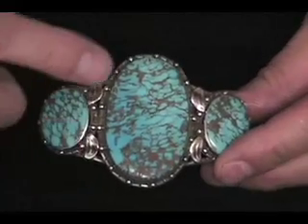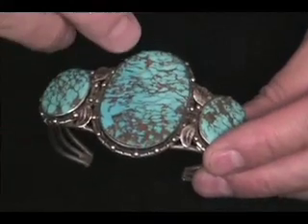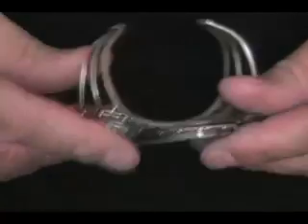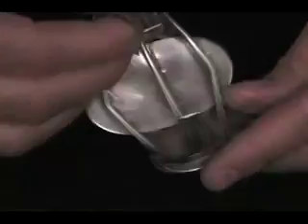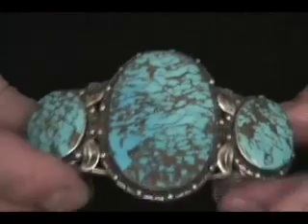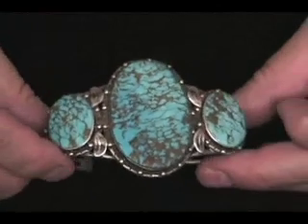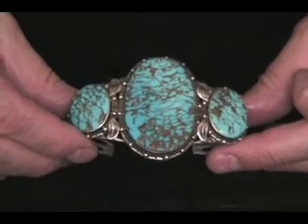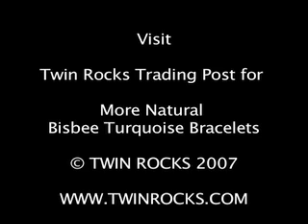Old Natural Bisbee Turquoise Navajo Bracelet Video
Barry Simpson from Twin Rocks Trading Post describes this rare Bisbee Turquoise Bracelet.